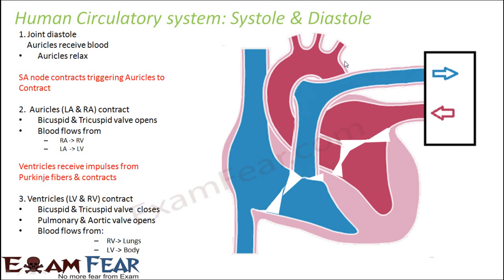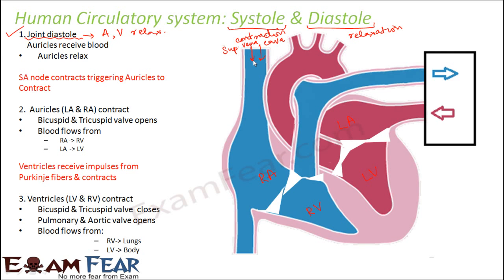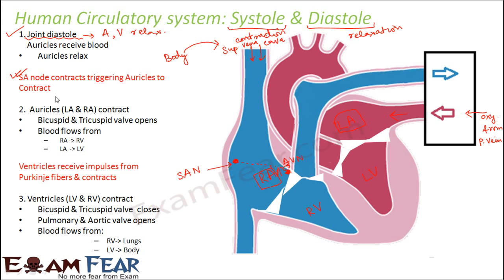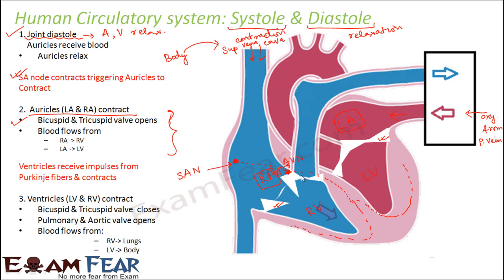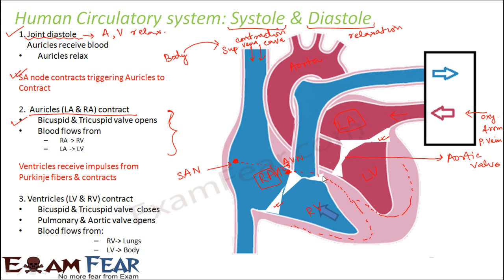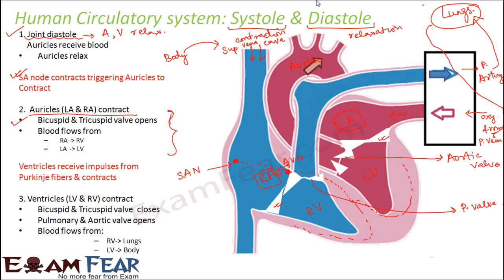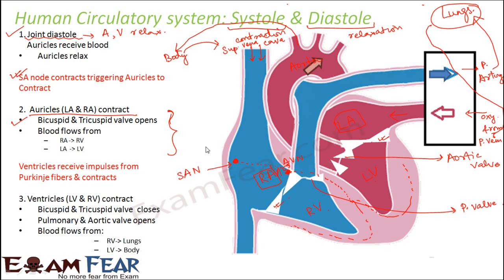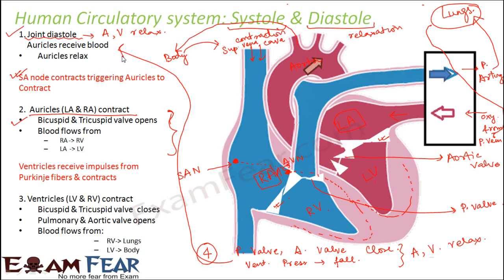Biology Chapter 18 Body Fluids & Circulation part 17 Systome & Diastole CBSE class 11 XI 720 X 1280